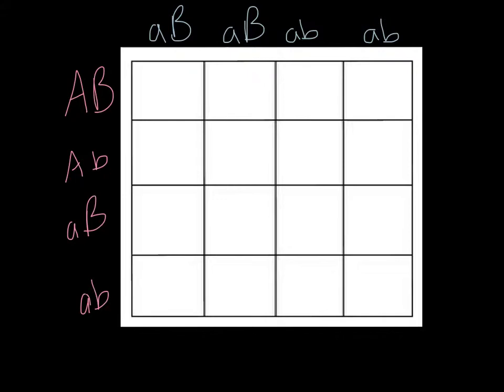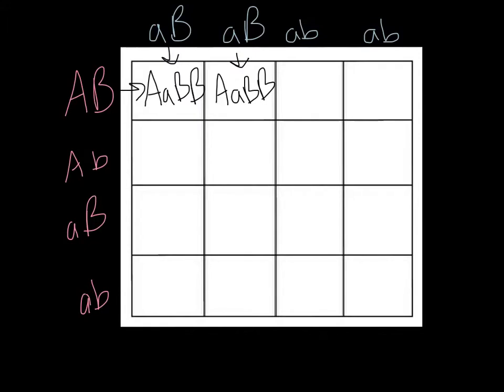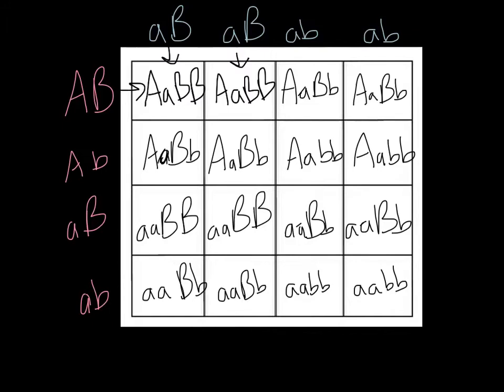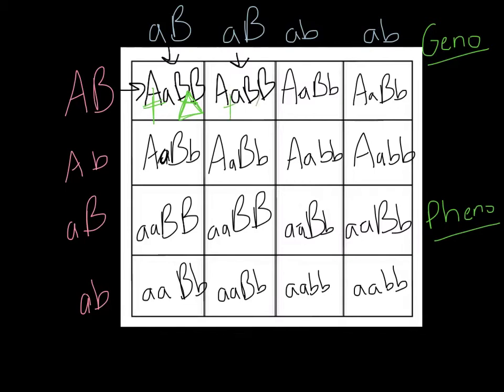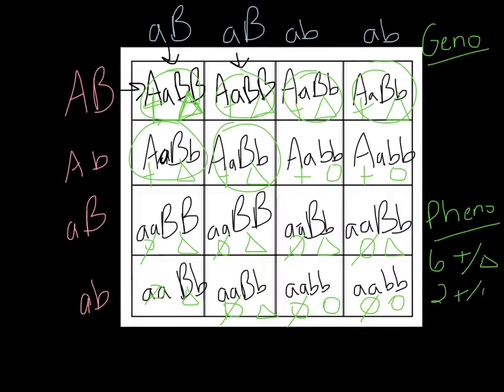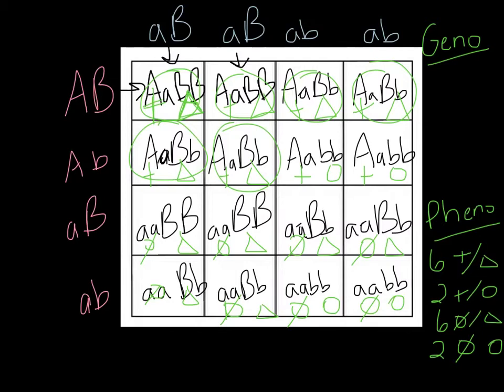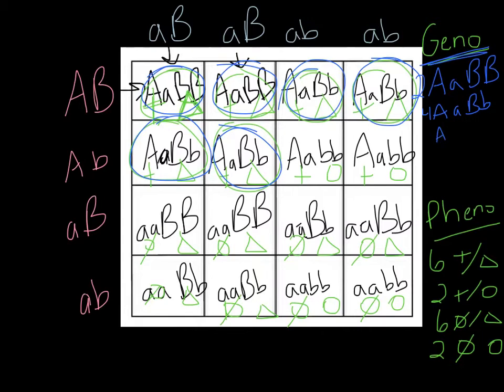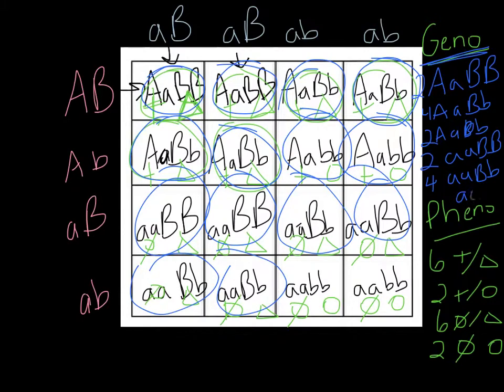Punnett squares part 2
This is part 2 of a walk-through explaining how to solve a dihybrid Punnett square problem about Jack O'Lanterns.